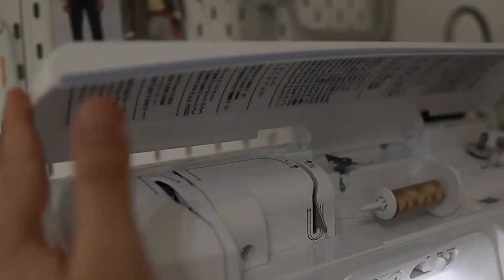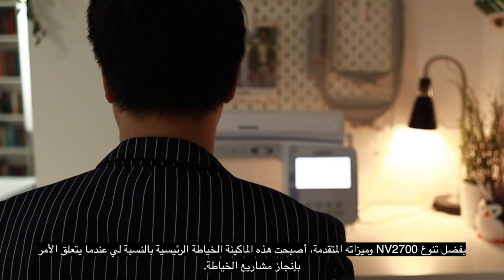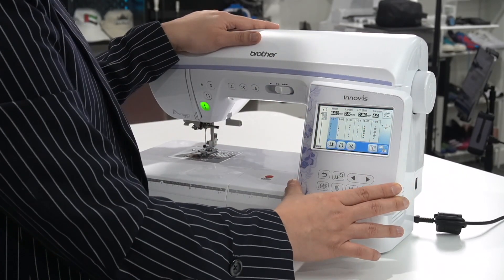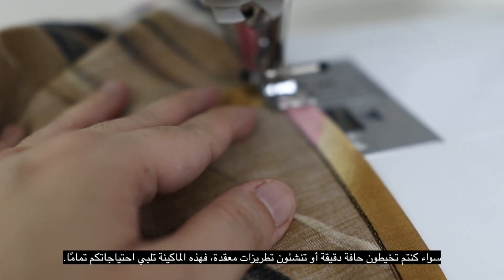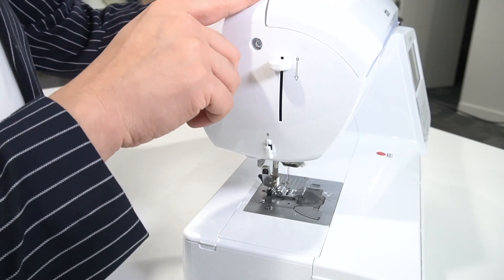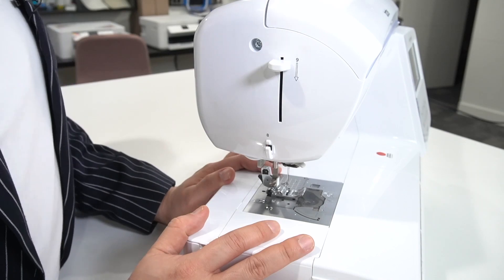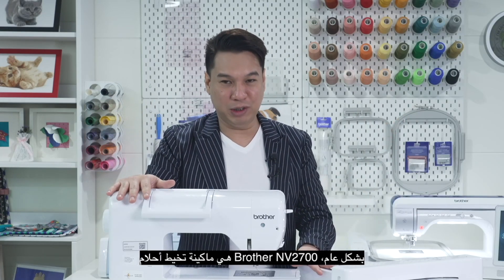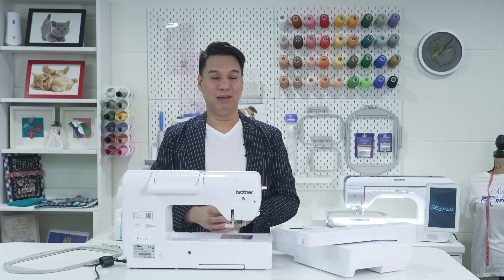SewingSaturday - Brother NV2700 First impressions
First impressions matter! And the Brother NV2700 has it all - sewing, embroidery and quilting, all-in-one machine! What more can you ask for?

Join us with @juliushonorio as we explore this robust and versatile sewing and embroidery machine in today's episode of Sewing Saturday!